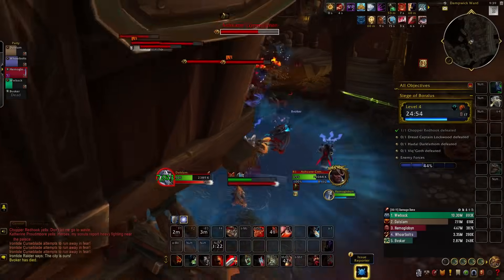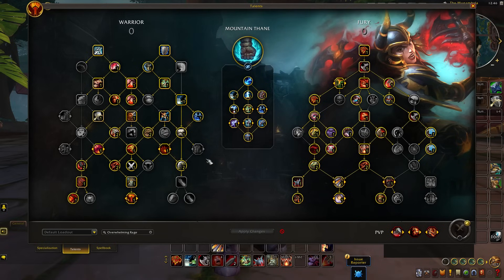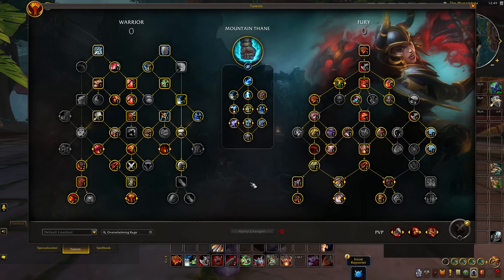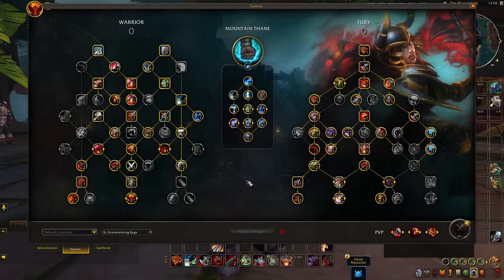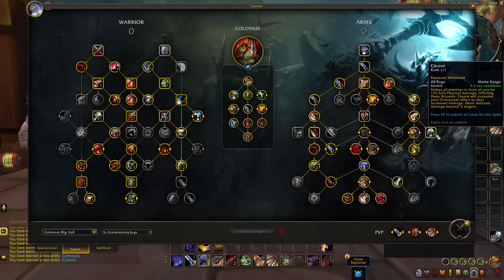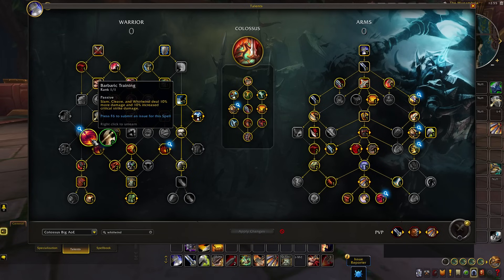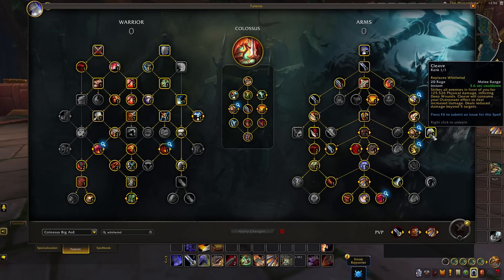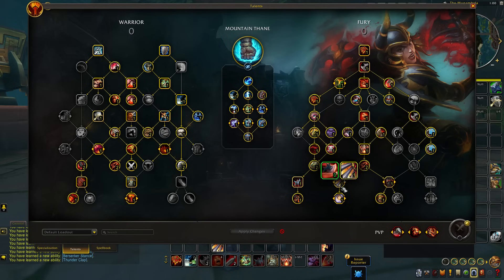Warriors Have Got New BUFFS In The War Within Beta! New Talents And Hero Talents For Arms And Fury